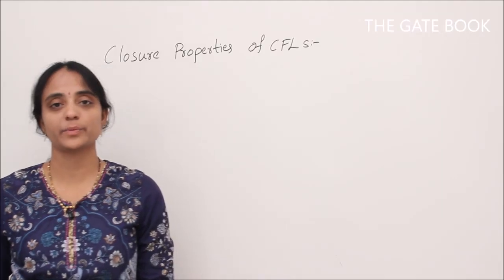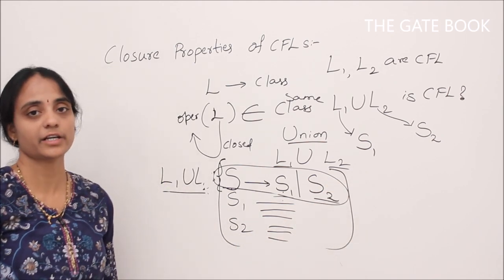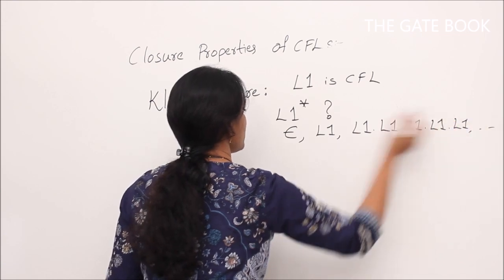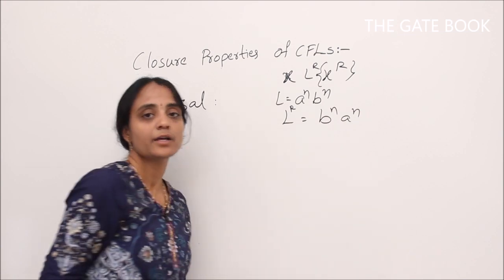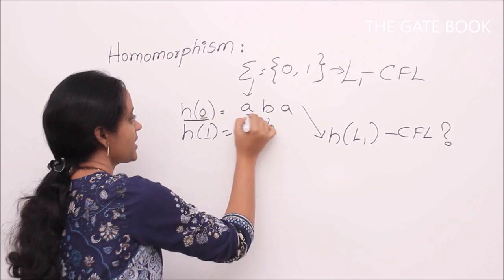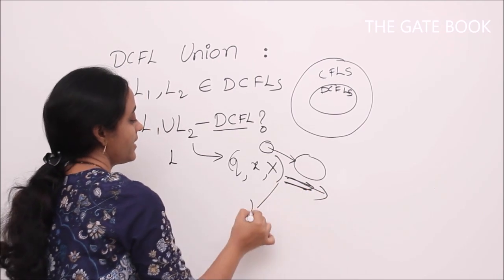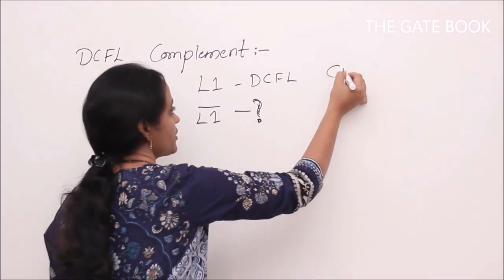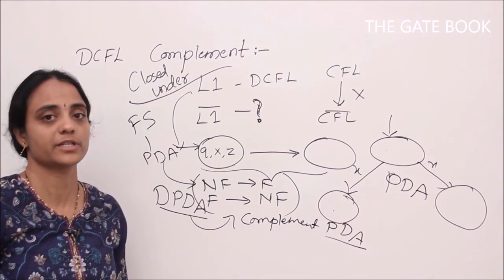closure properties of cfls Original